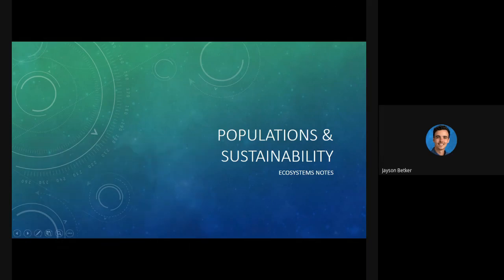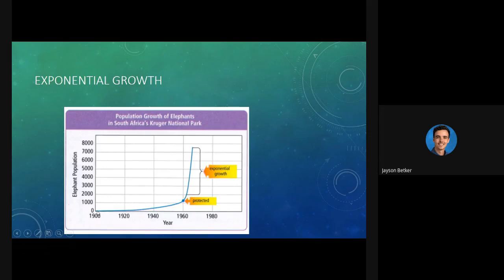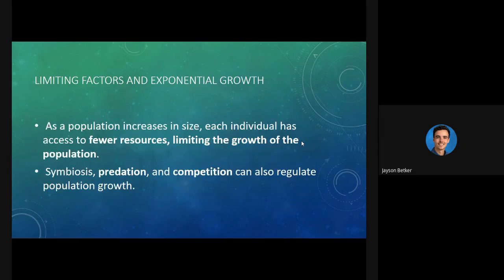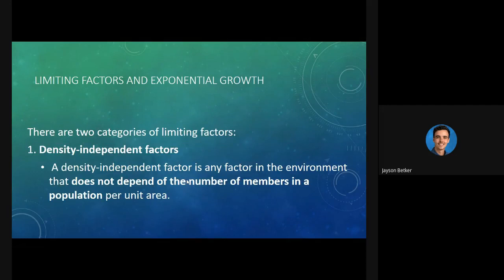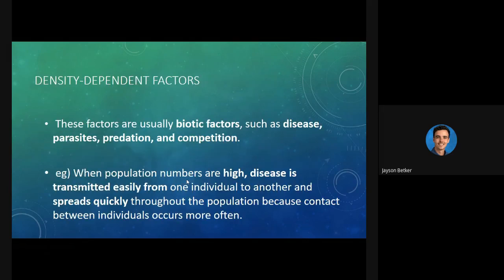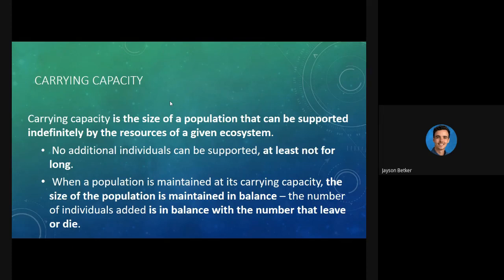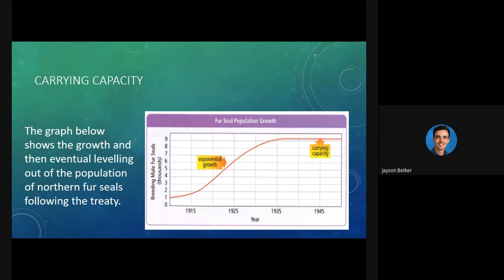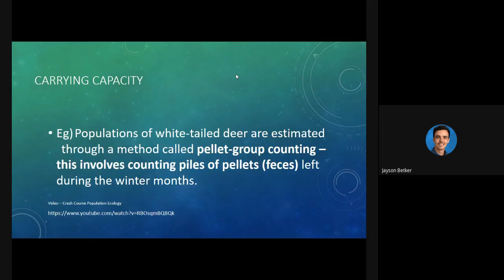Populations and Sustainability pt. 1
Let's learn about exponential population growth, limiting factors and carrying capacity!